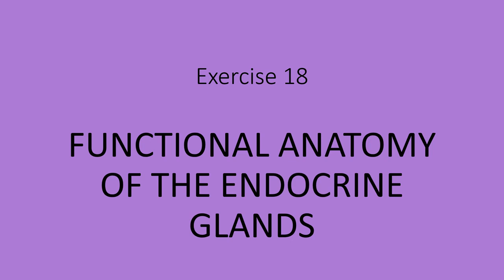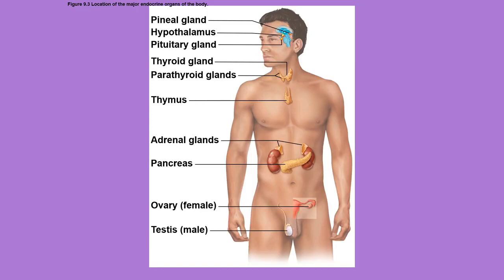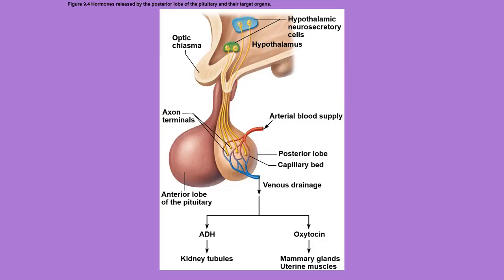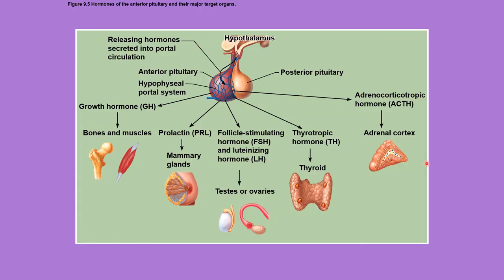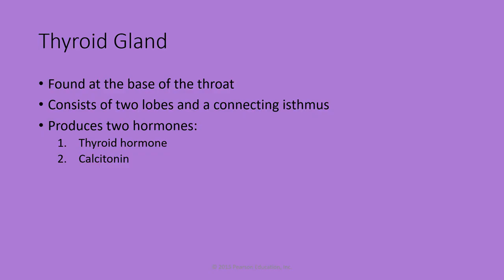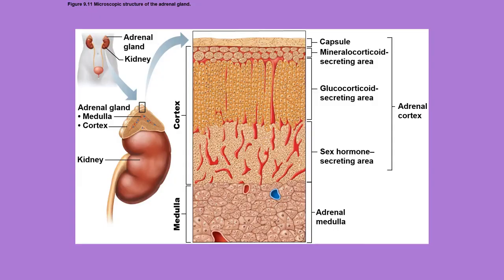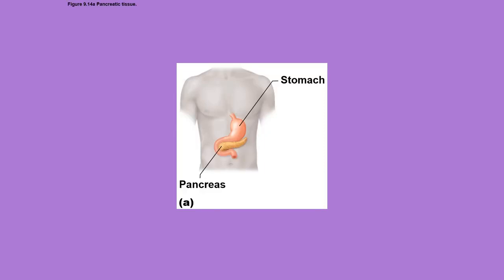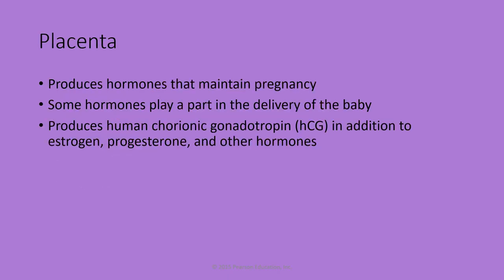2404L Exercise 18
A review of the endocrine system.